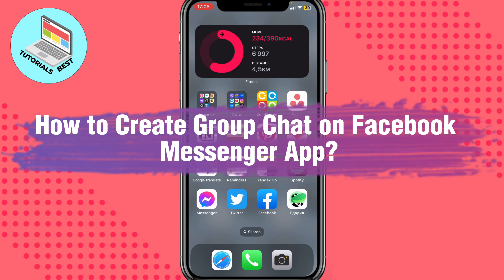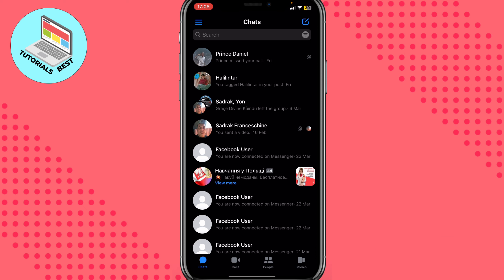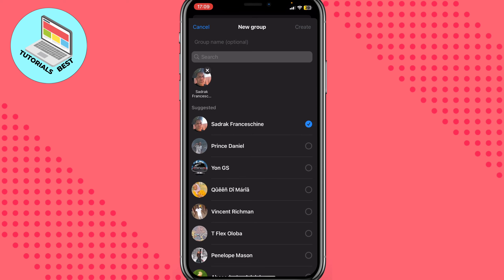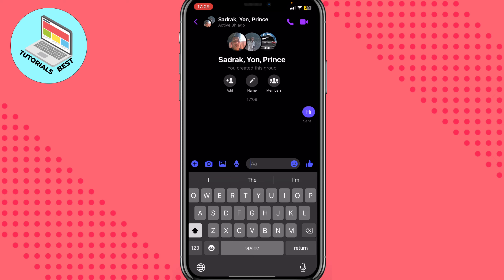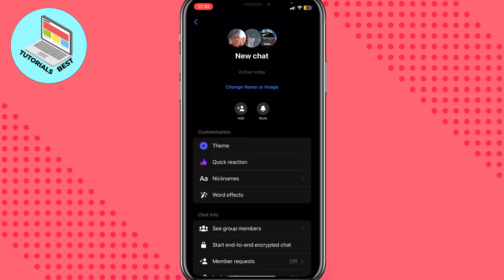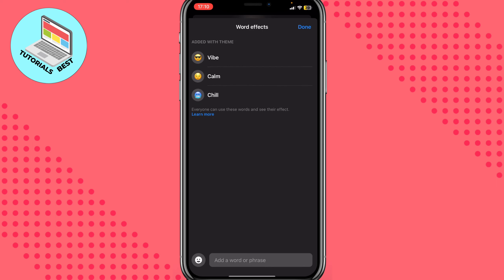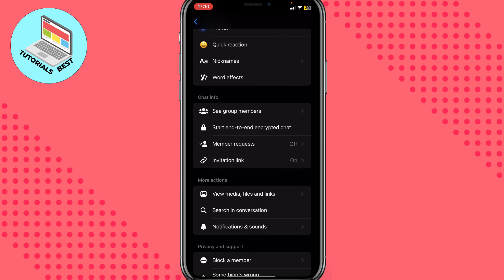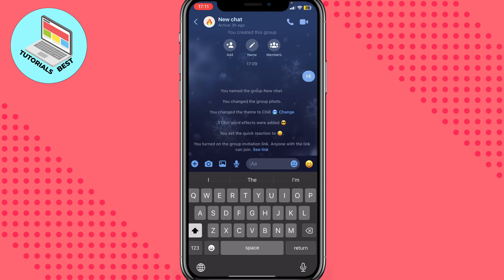How to Create Group Chat on Facebook Messenger App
Now You Know How to Create Group Chat on Facebook Messenger App